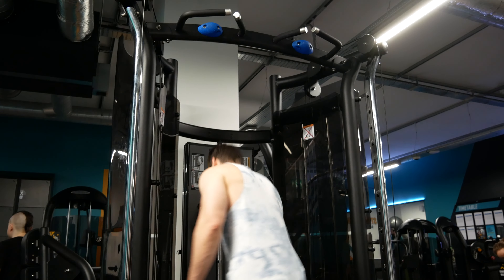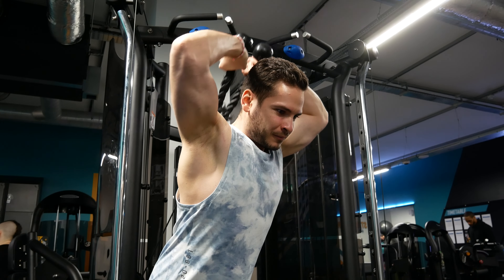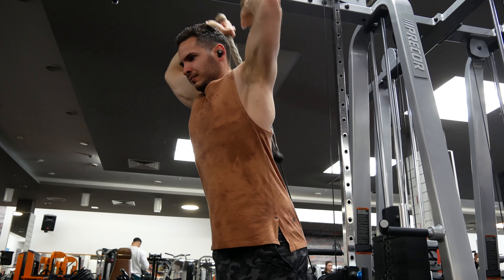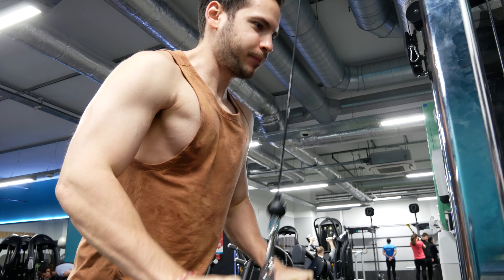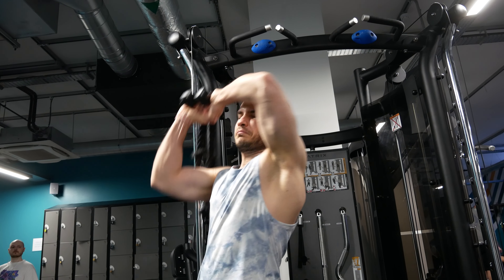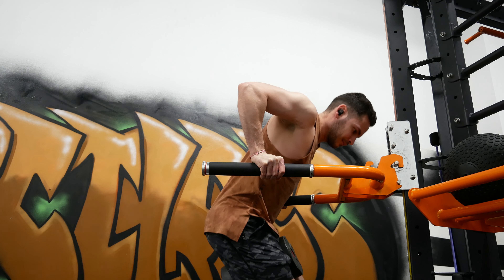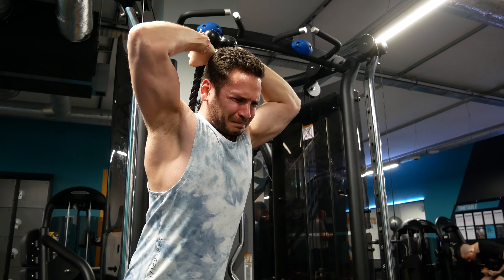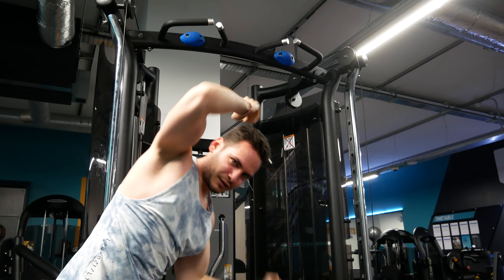Get Bigger Triceps In 10 Minutes!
I wasn’t kidding or even trying to clickbait you, it literally takes 10 minutes to get bigger triceps. Let me explain.

Triceps Overhead Extension. It is almost foolproof, get the pulley around hip height so you don’t have to dislocate your shoulders every time you pick it up and put it down, especially when you put it down because your last reps should and will be nasty.

You only have to do 3 sets, but take it all the way to failure, and make sure to rest 3 min between sets so you recover enough, because you will need to perform and keep the intensity high.

And optimal gurus will tell you “this only biases your lateral and medial head of the triceps and not the long head”. This is where I look them in the eyes and say. So what, what does biasing mean? It means certain muscles get more emphasis and activation and work, but by how much. Your long head still works, is it 60-40, is it 51-49%, how much is the difference.
You don’t know, I don’t know, optimal gurus most certainly don’t know.

But let me tell you something better. When you do a pushdown, that is long head biased, but you get a crazy amount of chest and abs as well. Most people stop the exercise because they are more exerted from the other muscles rather than their triceps, and this is not always the case but it  often happens.

When you do overhead extension, what other muscles are helping apart from your triceps? Nobody, not a single soul is there to help you, if you fail the exercise that was your triceps and your triceps alone. And it gets better, what if the so called biased lateral and medial head fails, what other muscle will move the weight? Yes, you know it, your non-biased long head. So I wonder, if it is so bad, how come it just seems better in every possible way.

Let’s not deny the fact that you don’t get a full contraction, it is true, for that you need your arm next to your side. This is where people say “it doesn’t benefit from stretch mediated hypertrophy”. Cool, it doesn’t get extra growth like your quads that you never train anyway so what is the point you are trying to make here exactly. It still grows because nothing else drives this exercise.

Do it twice per week, only twice, 3 sets each and take it to failure, and failure is not when you feel like you are getting stuck around half way, at that point you have to suffer through around 2 more reps, then when you are bleeding from your eyes you will still have to try one more just in case, it won’t happen, but just in case it happens. And your aim should be to get stronger. So grind the weight, you have never seen a person who had big triceps and could barely do the first 5 pins in the cable stack, they can almost do the whole stack, so you got work to do, just like I do.

That is about it from me guys, talk to you soon!